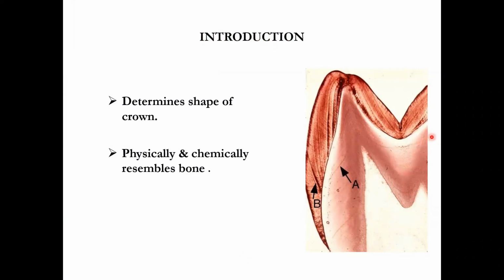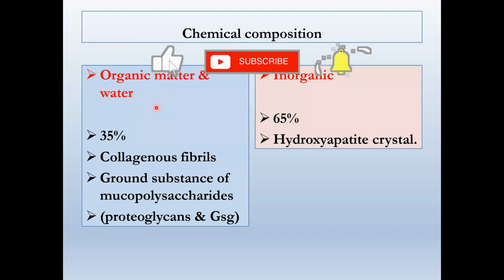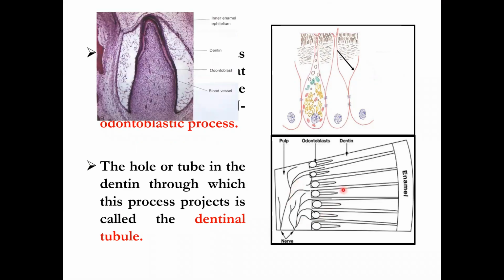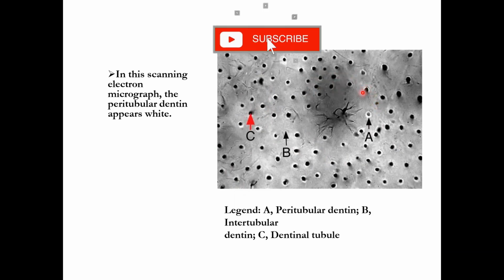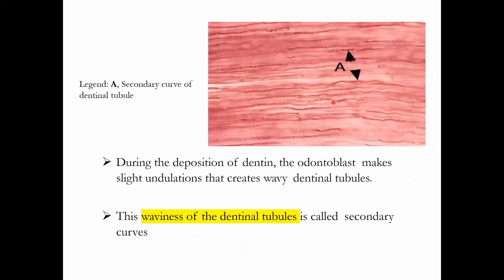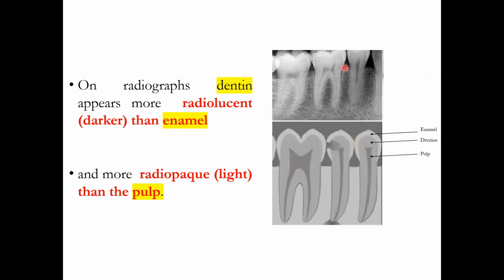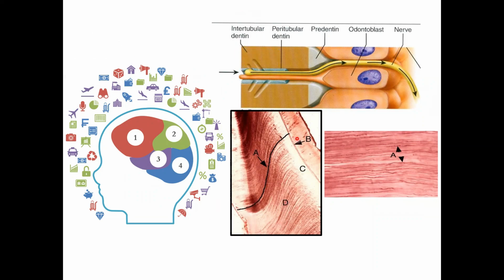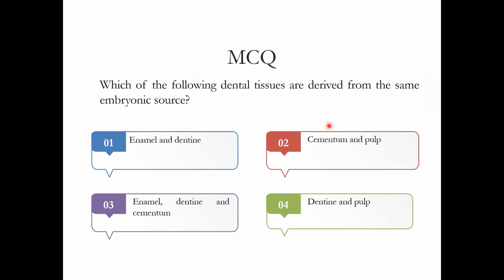DENTIN 1| DENTISTRYBYPRATS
LEARNING OBJECTIVES:
List out the Physical and Chemical properties of dentin.
Describe the Structure of dentin.
Discuss Dentinal tubules, Peritubular/intratubular dentin, Intertubular dentin and odontoblastic process.
Describe Types of dentin
Describe Primary and secondary curvature of dentinal tubules.